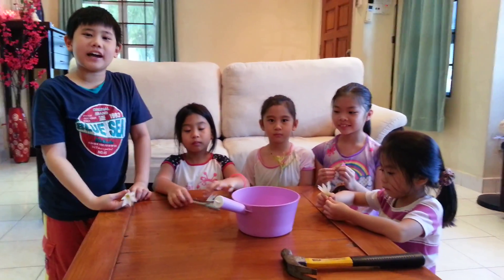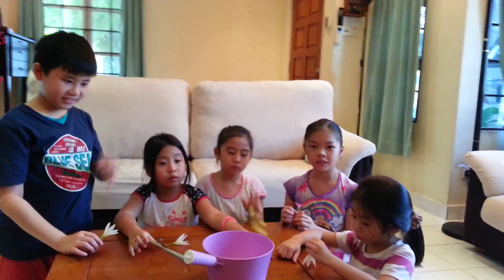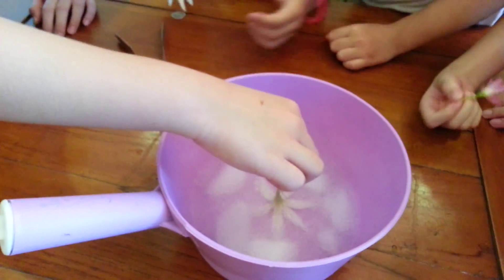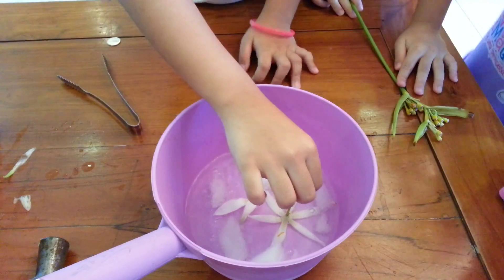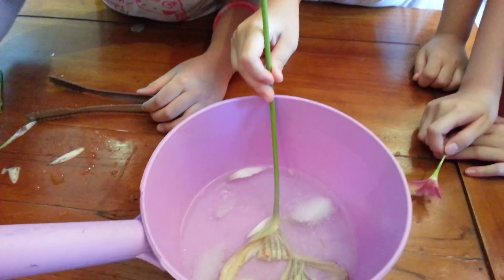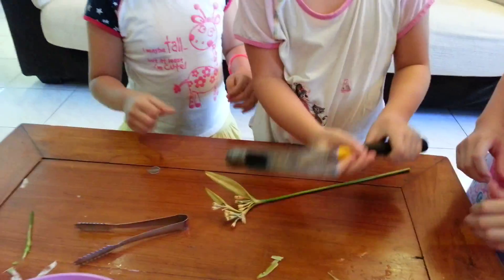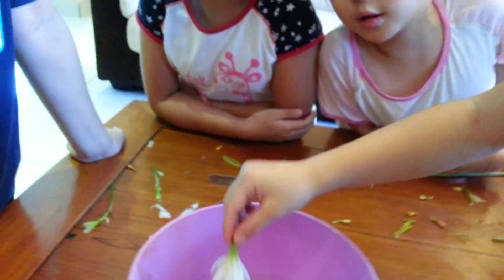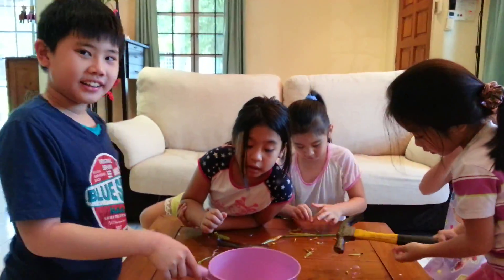Fun with dry ice with alcohol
What happens if you pour alcohol into dry ice